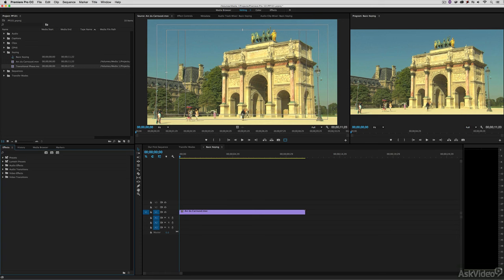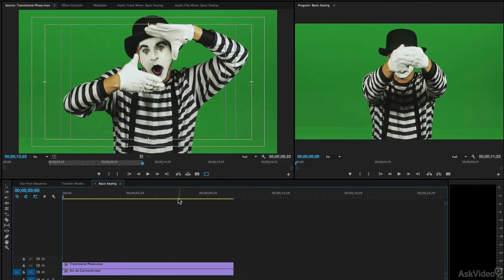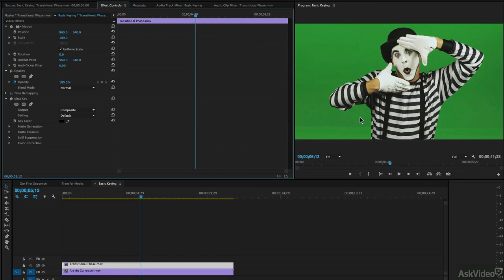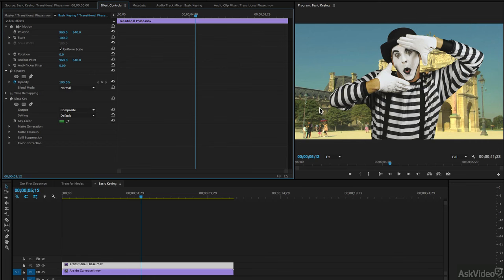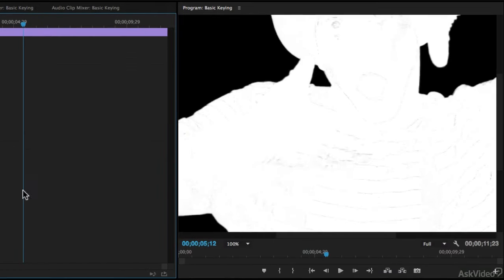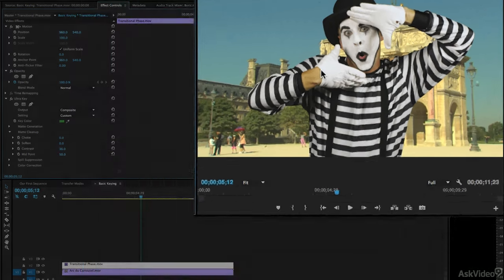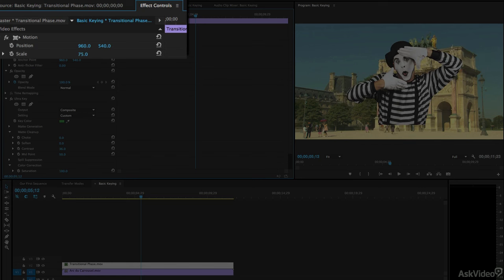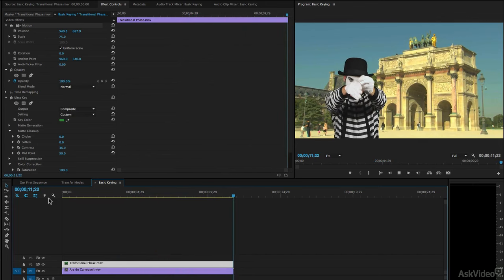Premiere Pro CC 103: Working with Effects - 13. Chroma Keying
Premiere Pro CC 103: Working with Effects by Kevin P McAuliffe
Video 13 of 22 for Premiere Pro CC 103: Working with Effects

Every video-editing program comes packed with a collection of effects and tools to manipulate your video in all kinds of different ways. In this course, video editor Kevin McAuliffe takes you through the ones that are most important to have at the ready as you start editing your projects in Adobes Premiere Pro software.

You learn all about transitions, key framing, transfer modes, chroma keying, mattes, color scopes and much, much more. Kevin even points you to some of his favorite FREE FX resources you can download.

So spend some time with Kevin, as he brings you up to speed with some essential effects tips, tricks and techniques in this 22-tutorial FX-driven course.